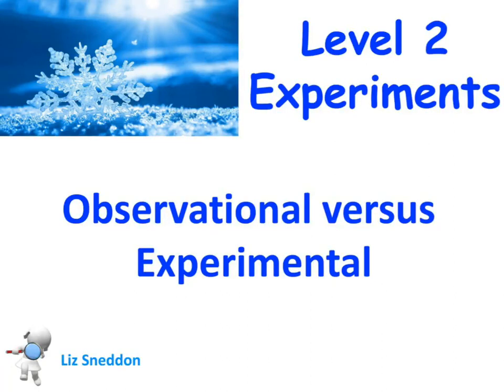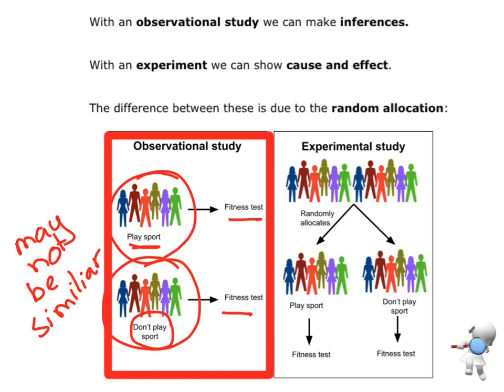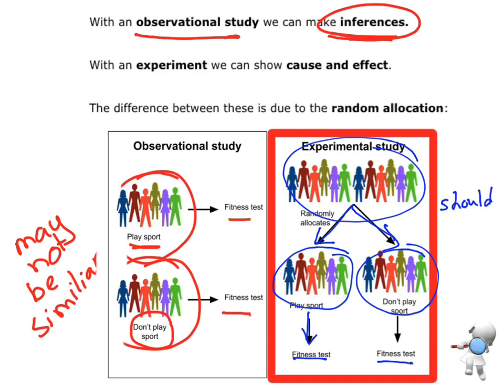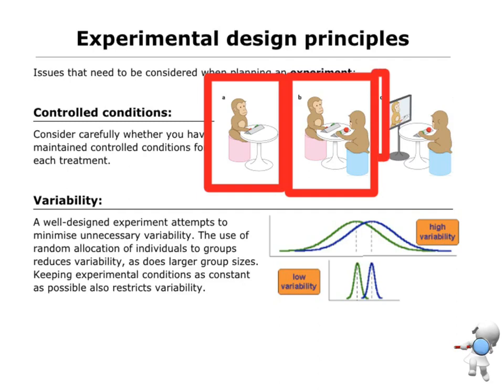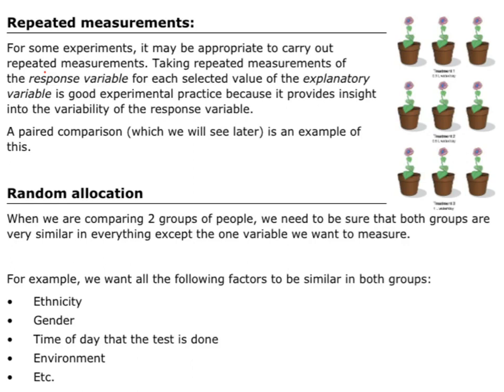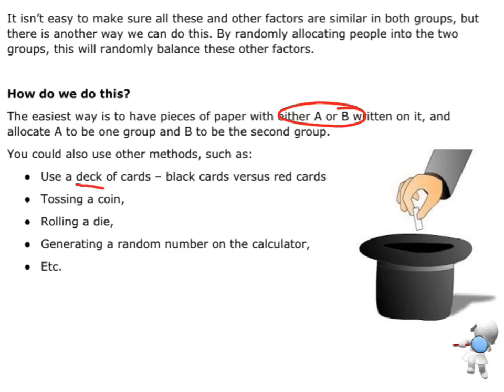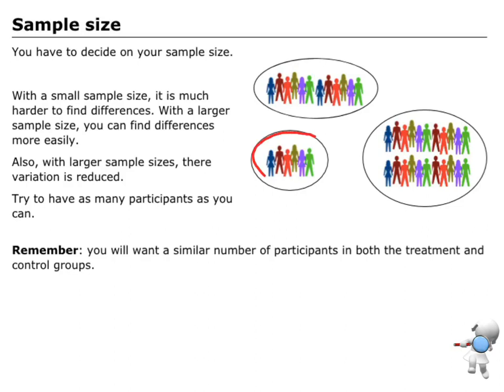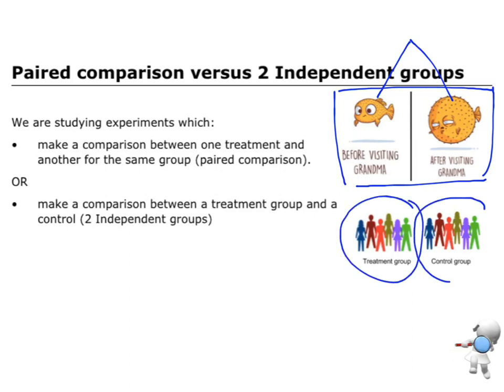level 2 experiment: design principles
level 2 experiment